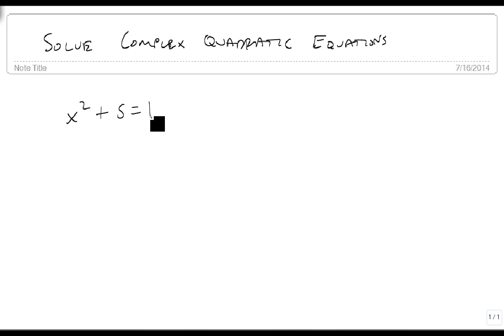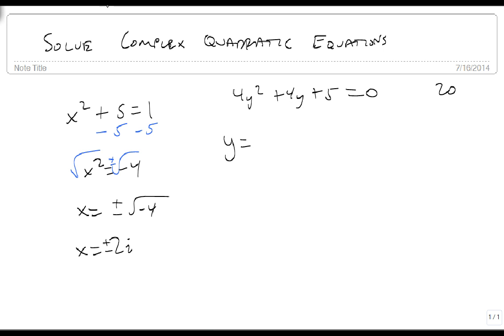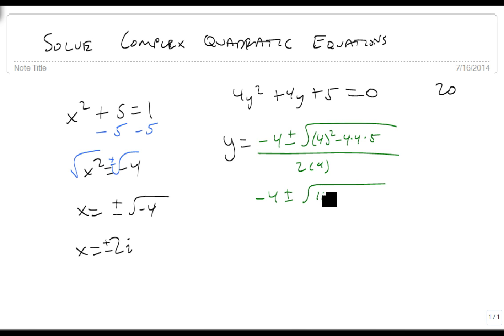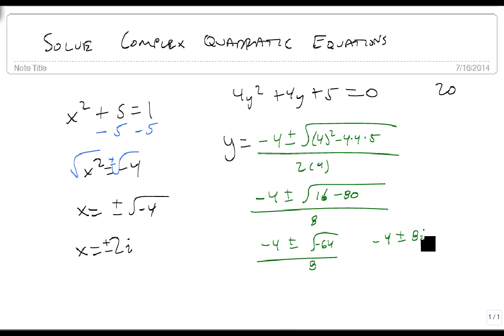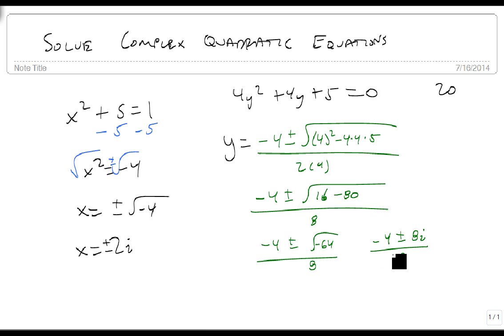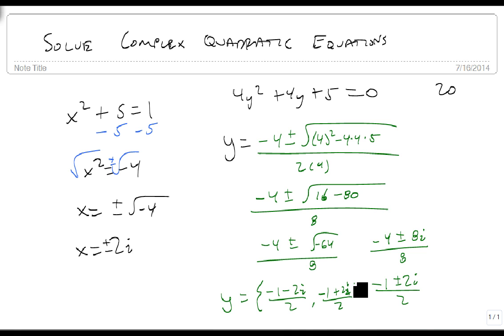Solve Quadratic Equations that have Complex Answers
This video shows how to solve a quadratic equation containing complex answers.